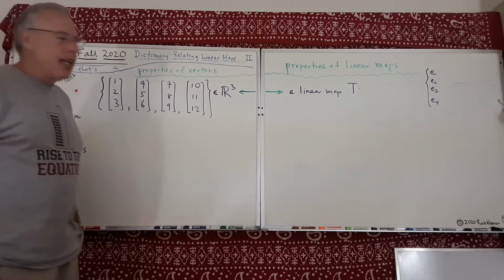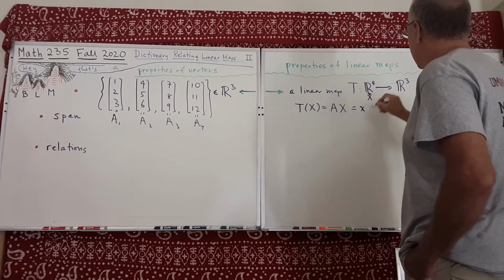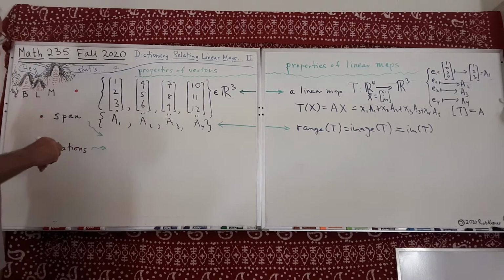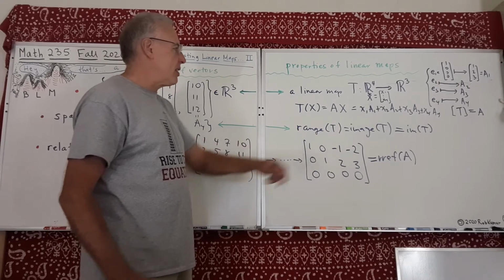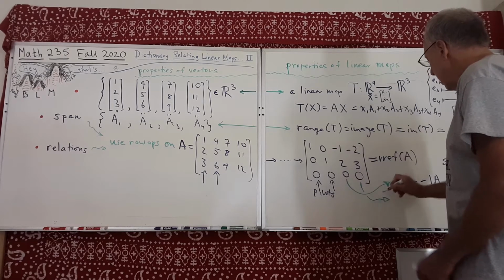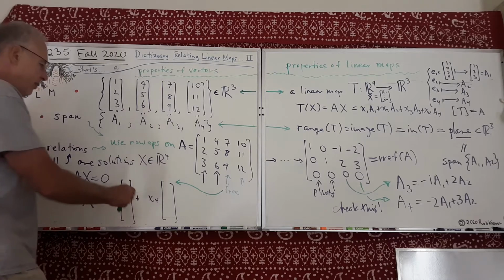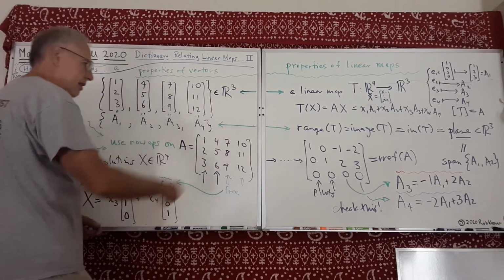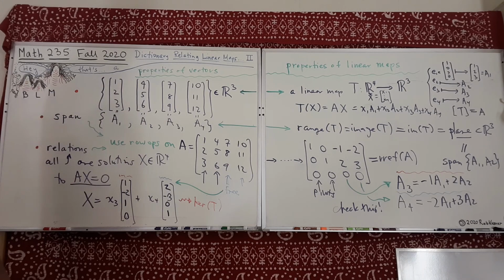Hey... that's a Dictionary... II!!